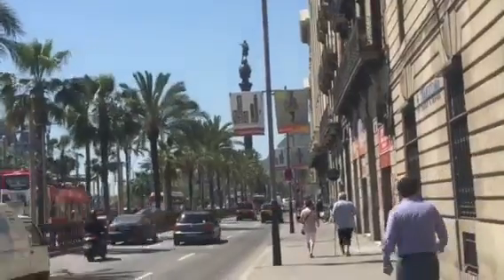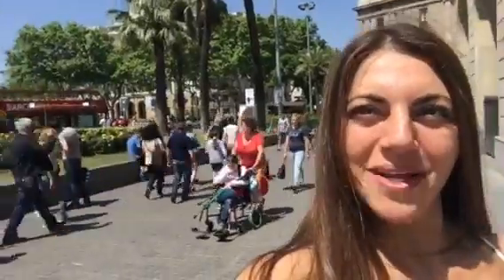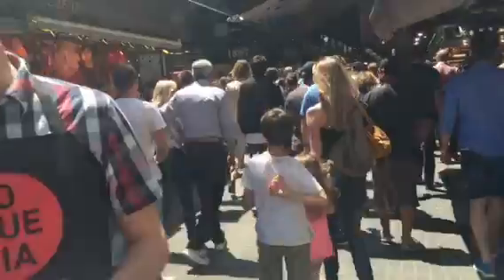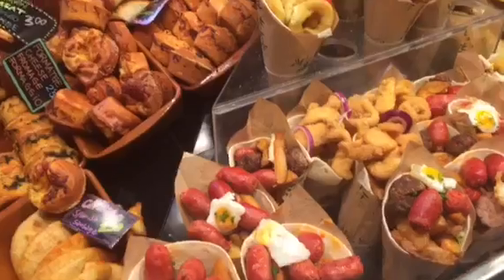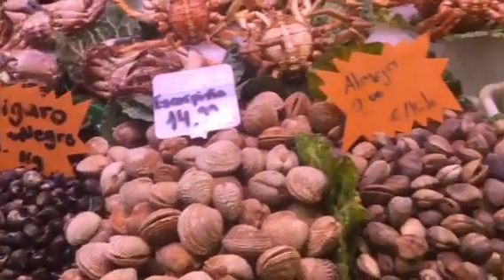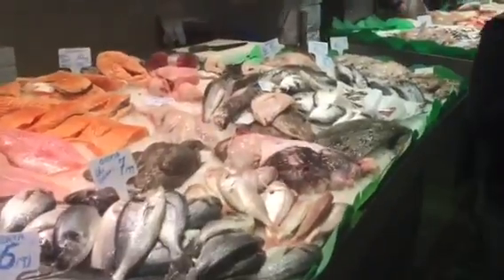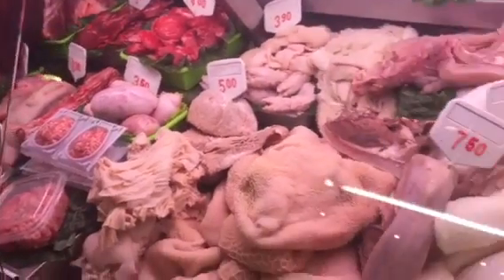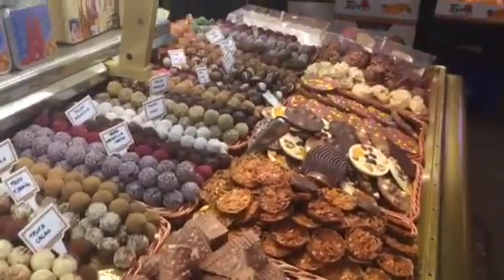Labocaria market: Adventures in Barcelona